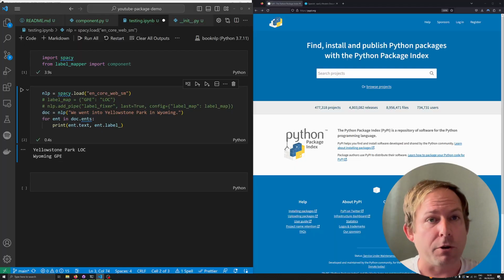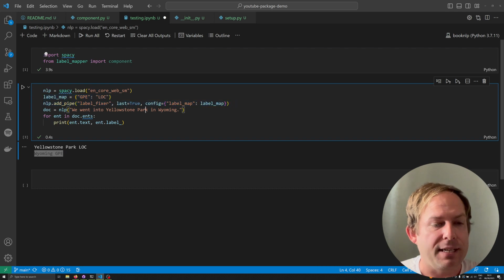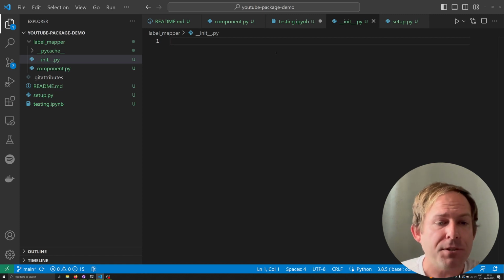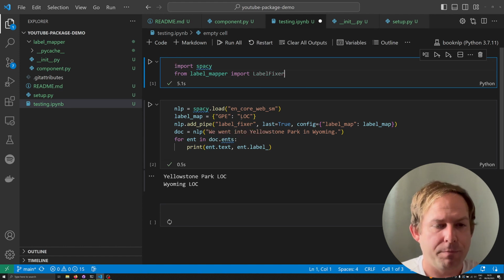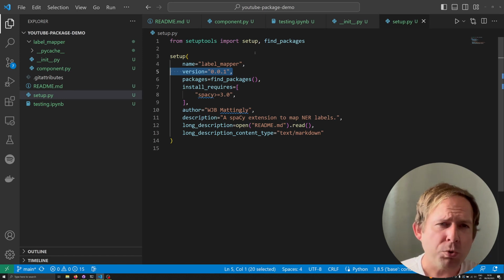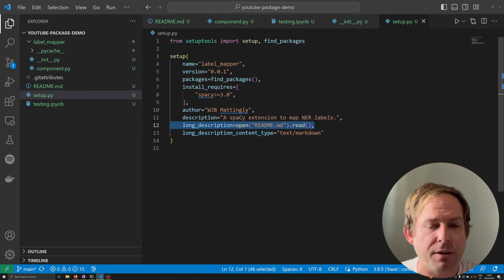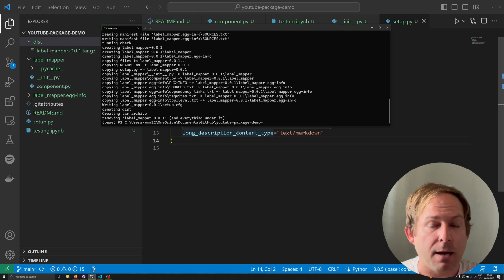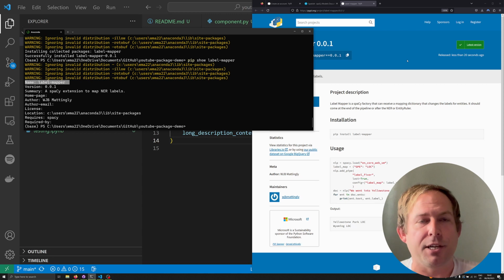How to Create a Python Package or Library and Upload to PyPi with Twine in 5 Easy Steps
In this video, we will walk you through the process of packaging your Python code and uploading it to the Python Package Index (PyPI), so it can be easily installed and shared with others. We will cover the required files for uploading a package to PyPI: `setup.py`, `README.md`, `__init__.py`, and `component.py`, and explain their importance and how to create them.

- Introduction: Brief overview of the video content.
- Overview of PyPI: Explanation of what PyPI is and why it is useful.
- Required Files for PyPI: Overview of the required files for uploading a package to PyPI.
- Creating the `setup.py` file: Step-by-step guide on how to create the `setup.py` file, including an explanation of its contents and purpose.
- Writing the `README.md` file: Guide on how to write the `README.md` file, including what information to include and how to format it.
- Understanding the `__init__.py` file: Explanation of the purpose of the `__init__.py` file and how it works.
- Creating the `functions.py` file: Guide on how to create the `component.py` file, including an example function and an explanation of its purpose.
- Packaging the code: Step-by-step guide on how to package your code using the `setuptools` package.
- Uploading to PyPI: Step-by-step guide on how to upload your package to PyPI using the `twine` package.
- Conclusion: Recap of the video content and final thoughts.

By the end of this video, you will have a solid understanding of how to package your Python code and upload it to PyPI, so it can be easily shared and installed by others.

You can use this description as a starting point and customize it to fit your video style and content.